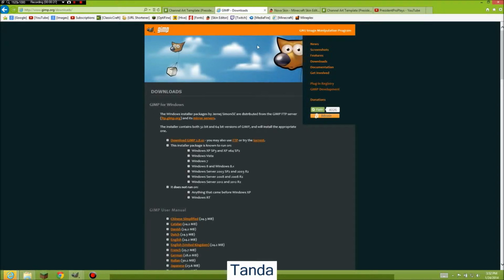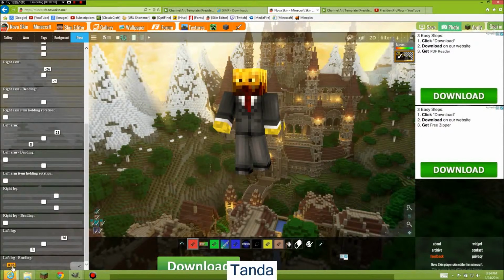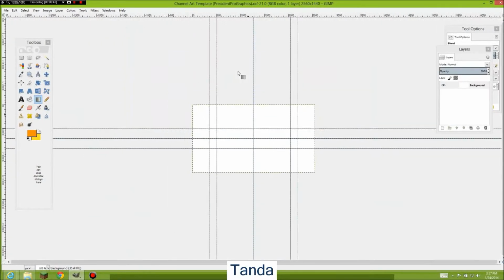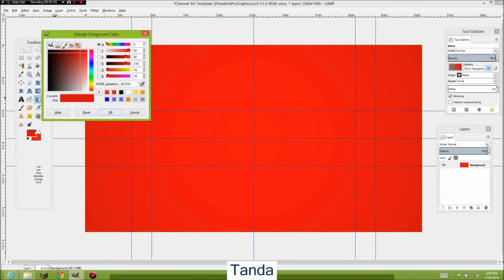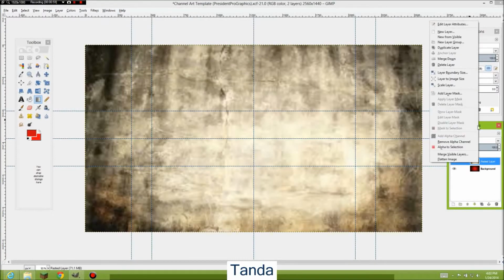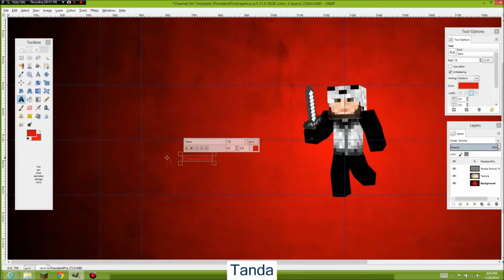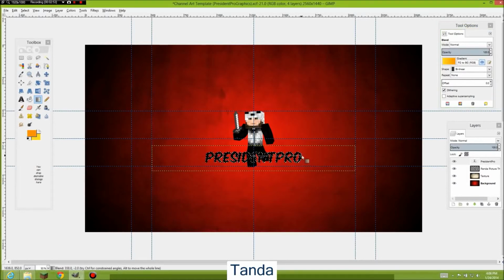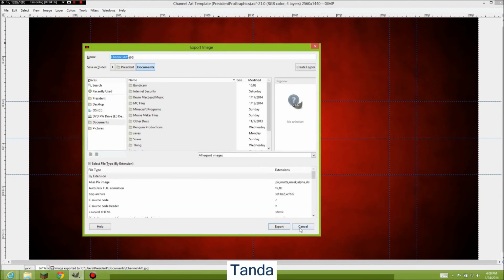[Minecraft Series] TUTORIAL_ How to Make a Minecraft-Styled YouTube Channel Art_Banner (NO PHOTOSHOP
TUTORIAL_ How to Make a Minecraft-Styled YouTube Channel Art_Banner (NO PHOTOSHOP)